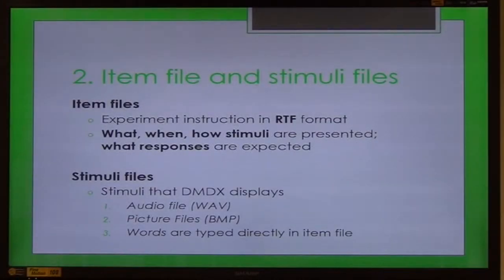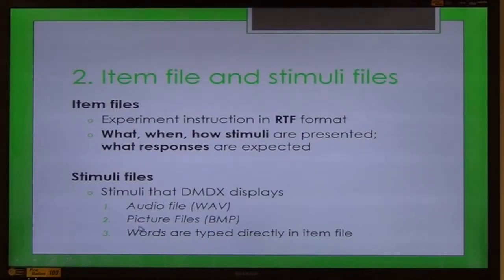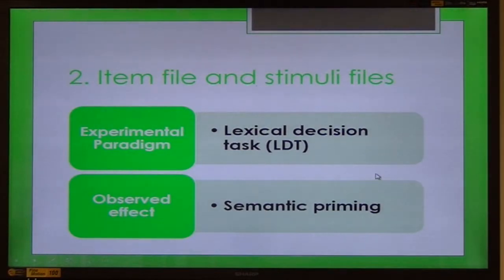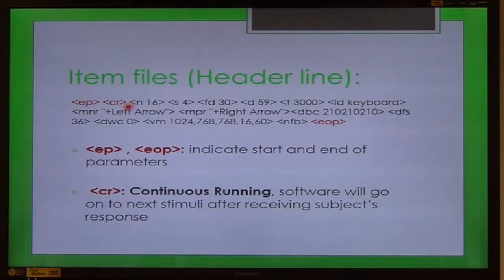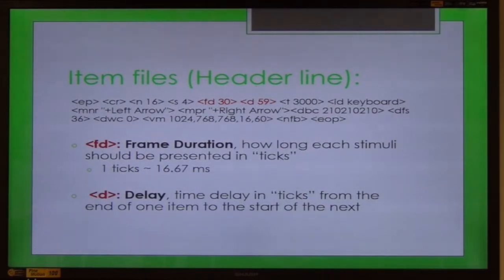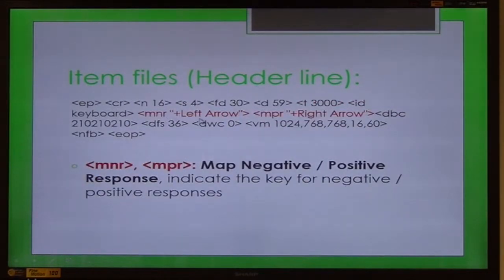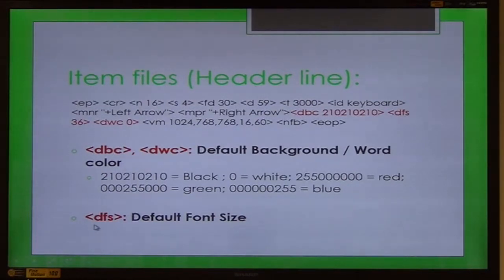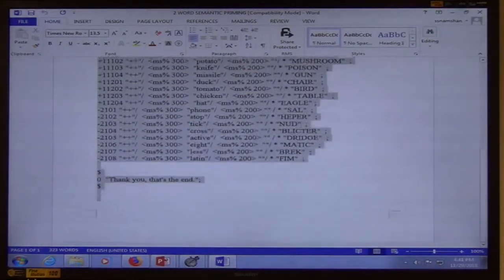4 Create DMDX experimental file